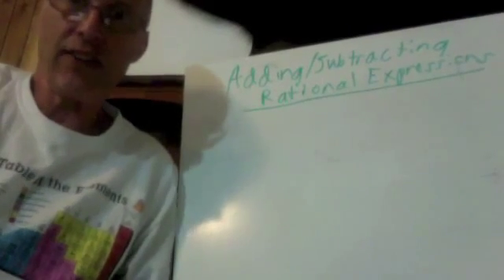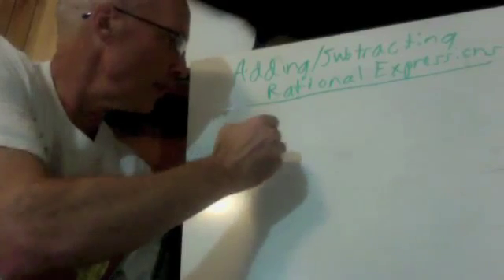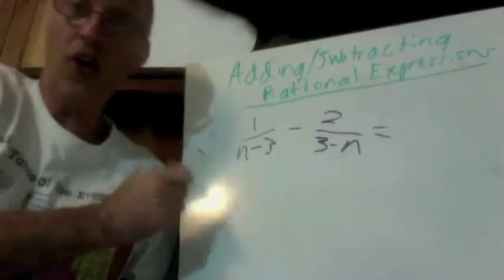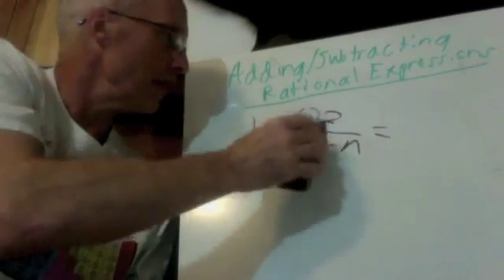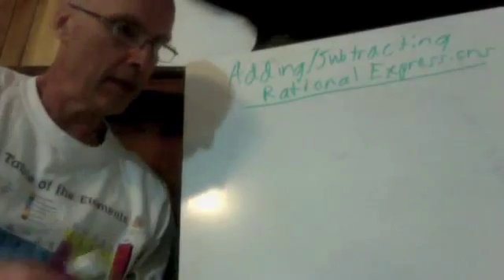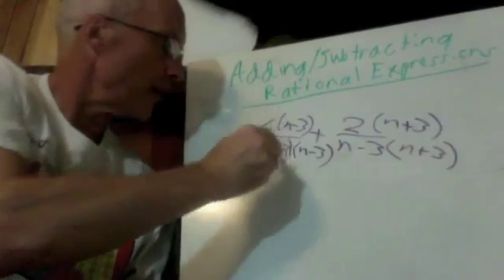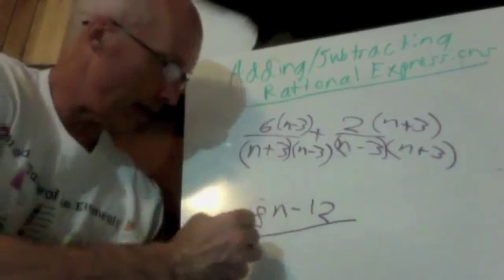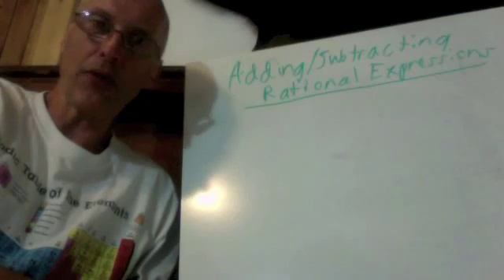Algebra Chapter 11-6 Adding and Subtracting Rational Expressions